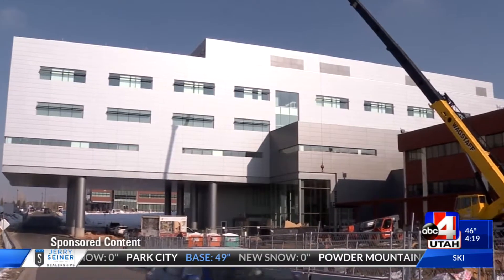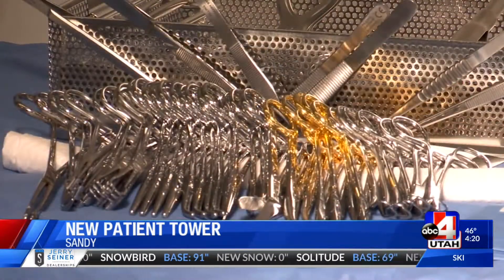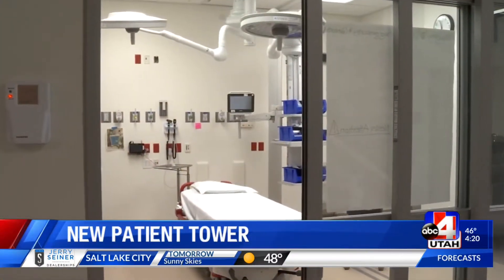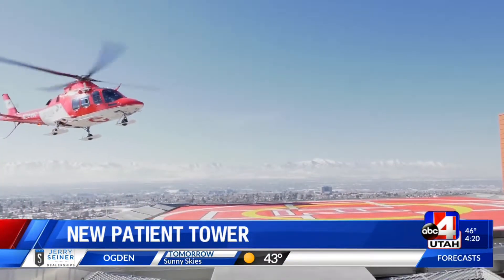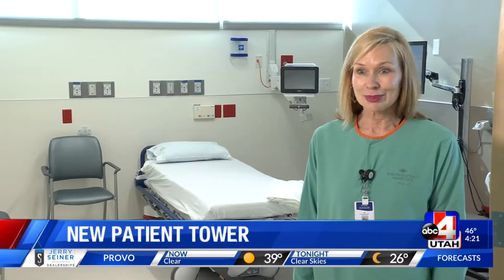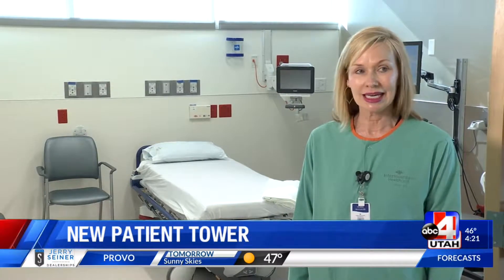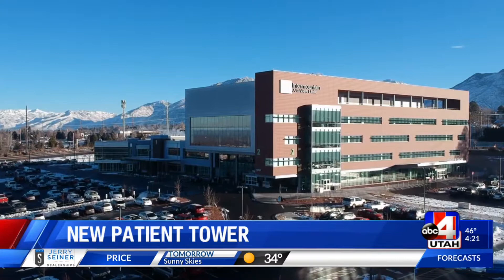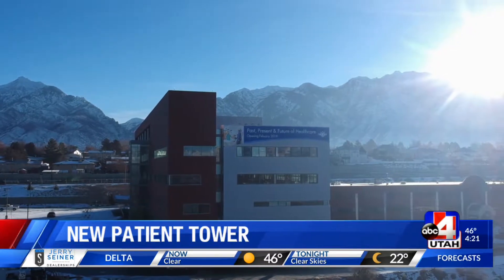New Patient Tower Intermountain Healthcare